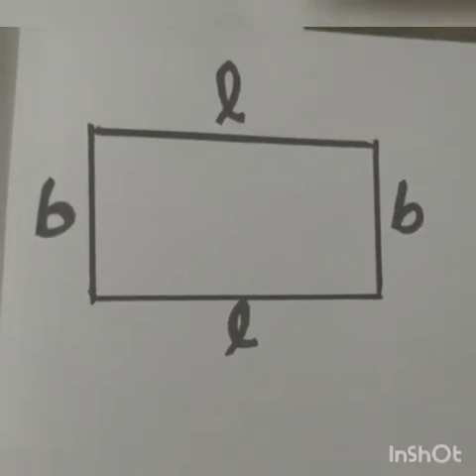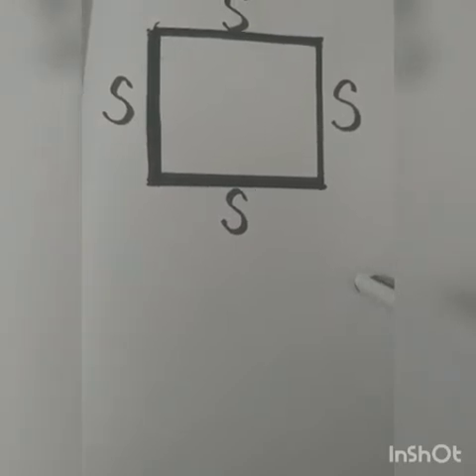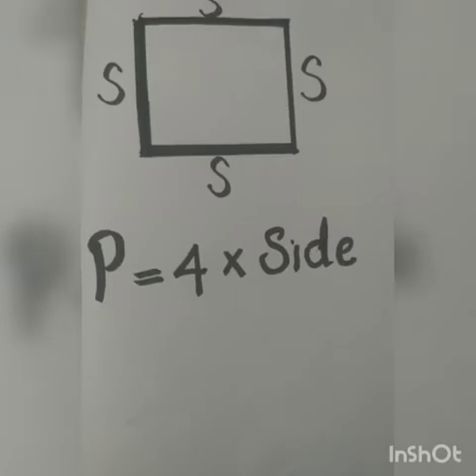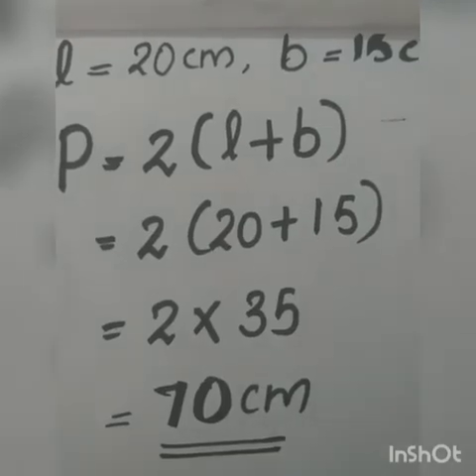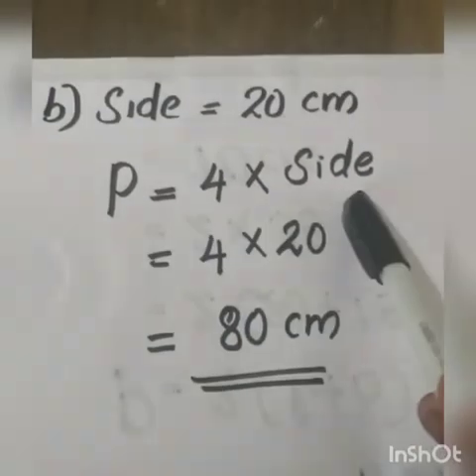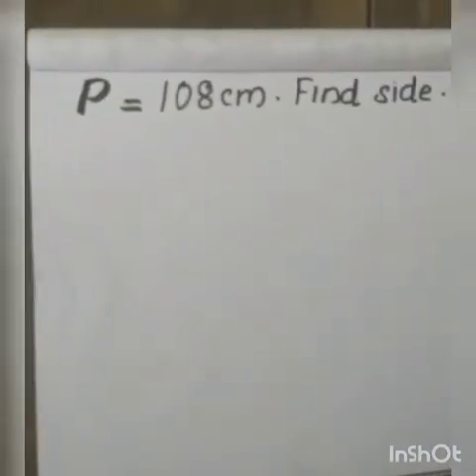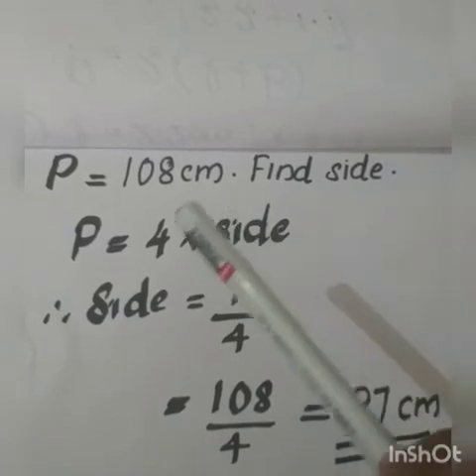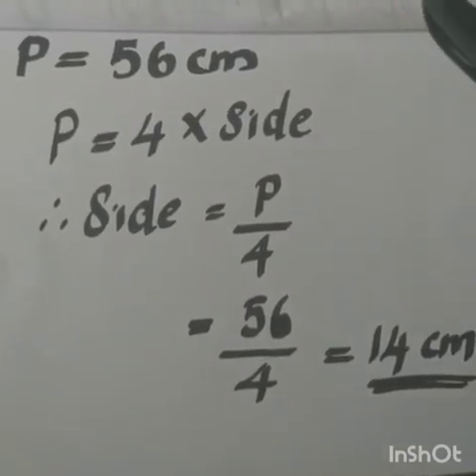class 5(chapter 4) perimeter